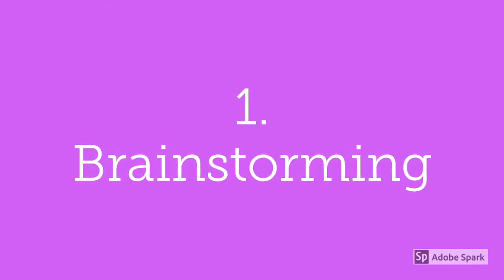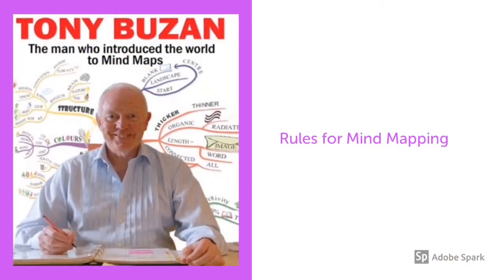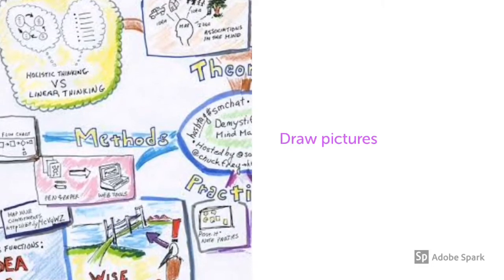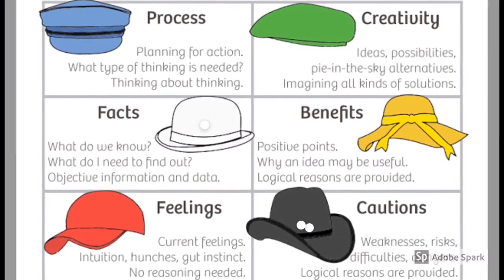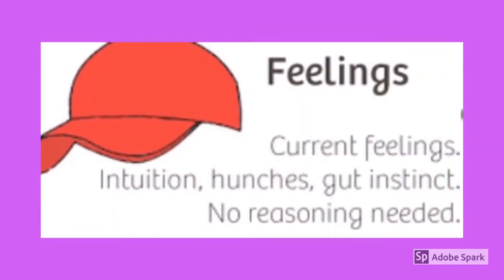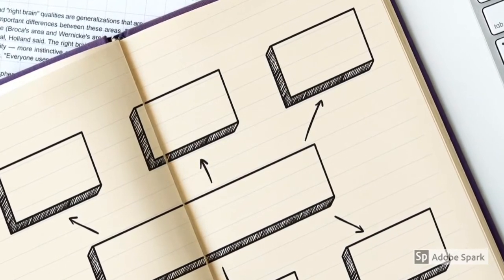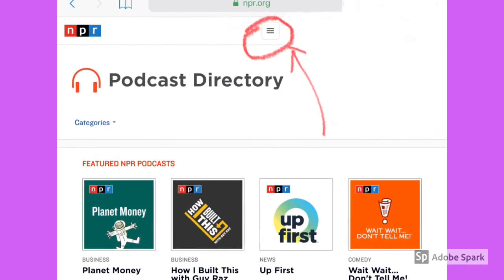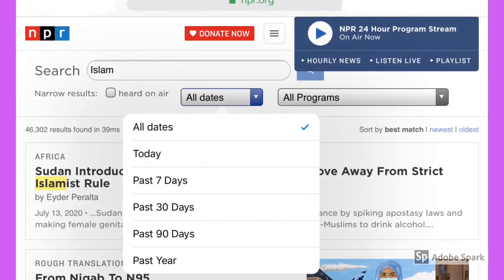6 Ways to Milk Your Topic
Following up on the 4-Factor Analysis, this video moves from extracting the topic out of the communication situation to generating ideas. It discusses a number of techniques to expand on your topic to come up with fresh, innovative ideas.